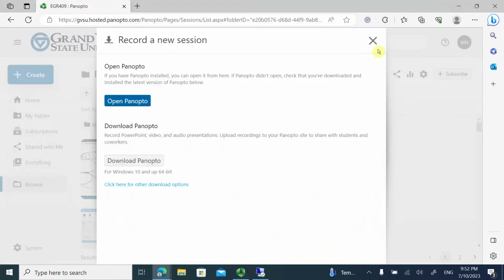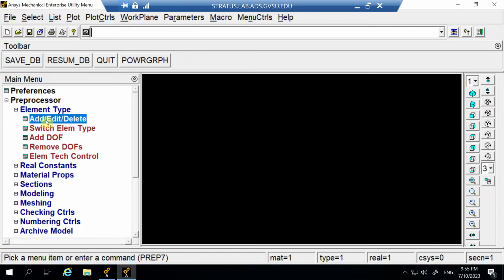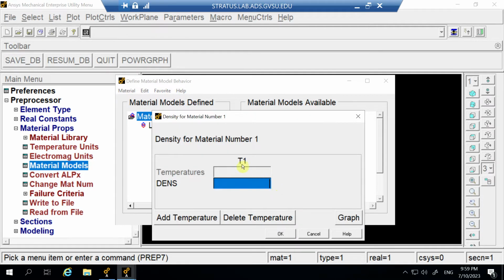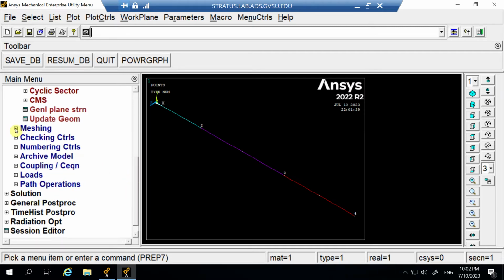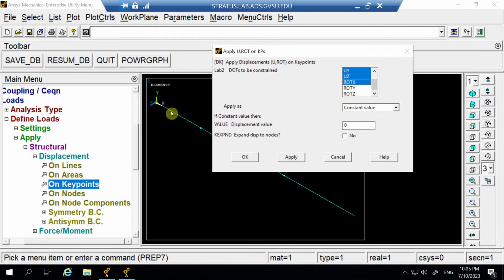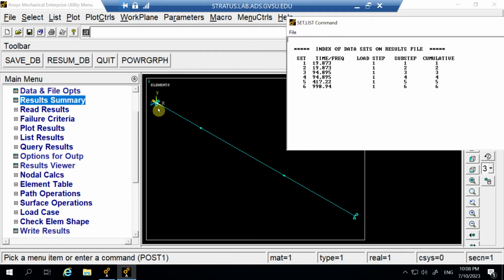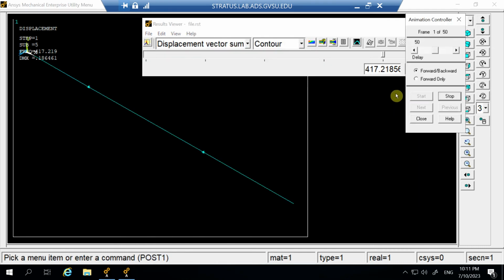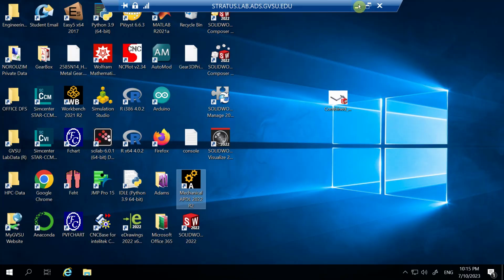ُShigley's Shaft Critical Speed by ANSYS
This video covers a shaft problem from Shigley's Machine Design book